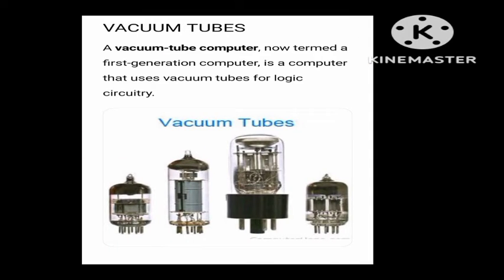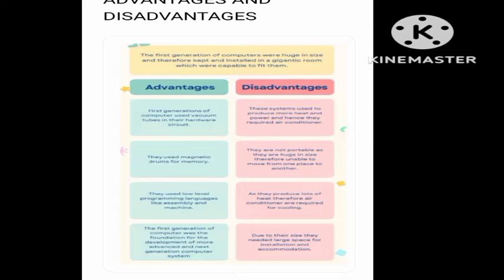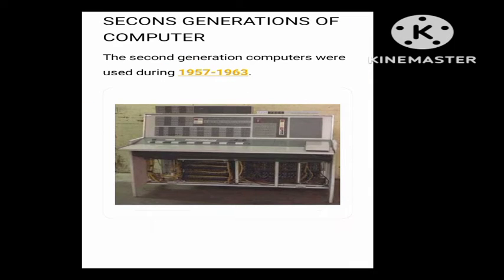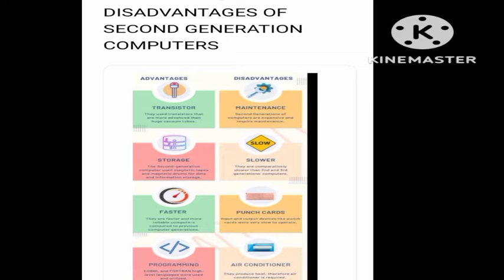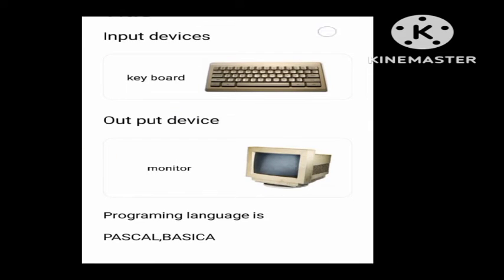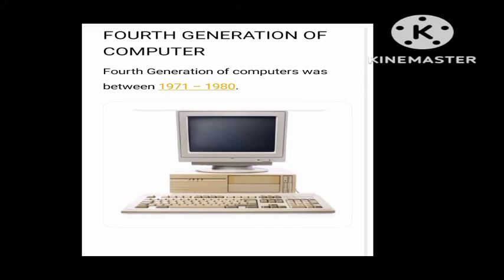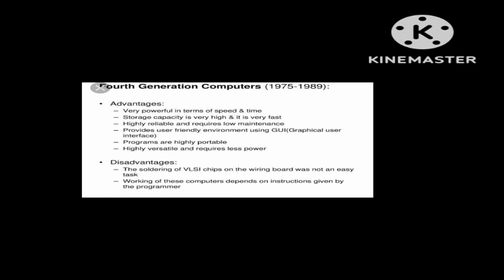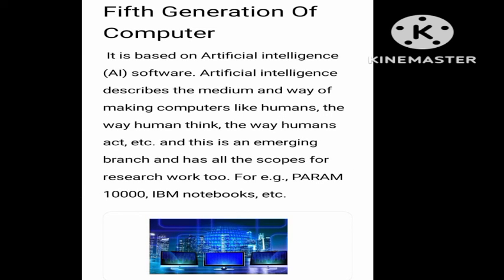Generations of computers